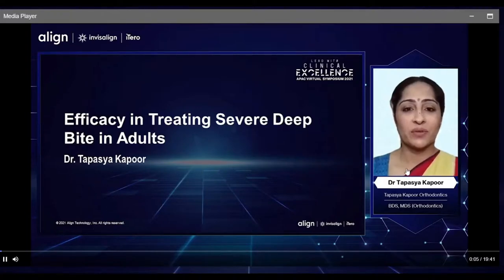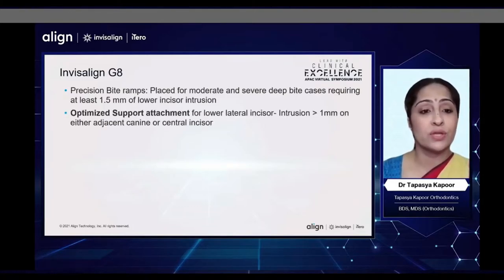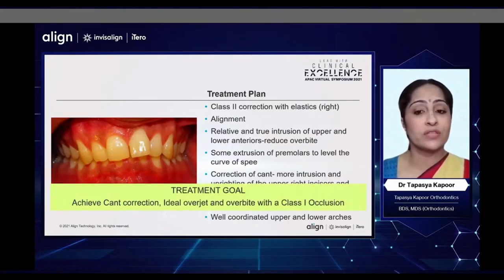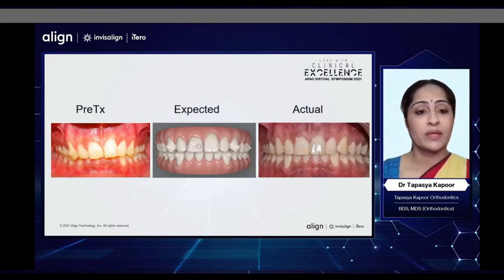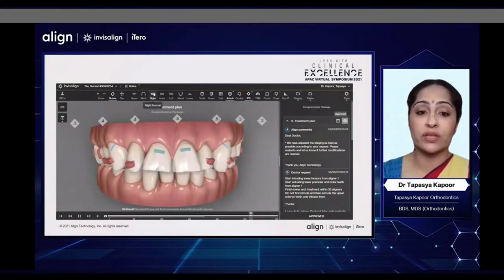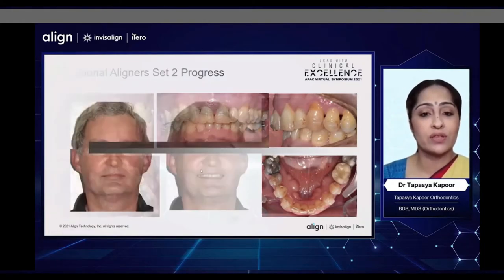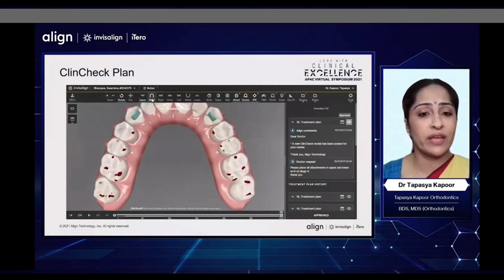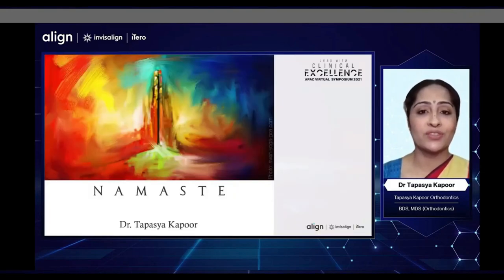Align APAC Virtual Symposium 2021- Efficacy of treating severe deep bite in adults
A lecture on severe deep bite treatments in adults with Invisalign given by Dr. Tapasya Kapoor at the Align APAC Virtual Symposium 2021